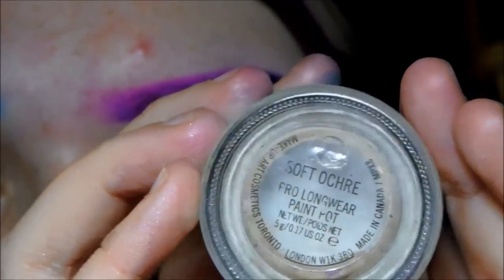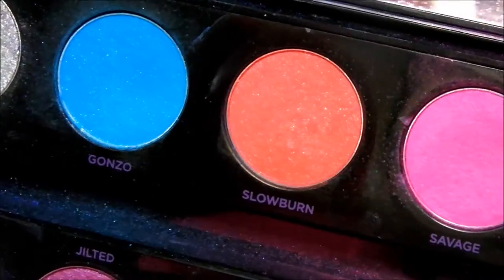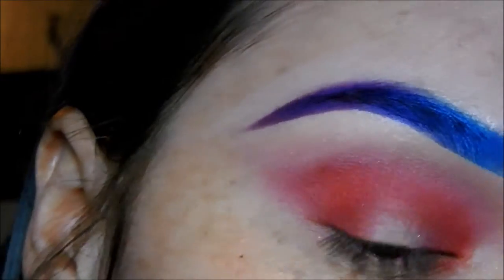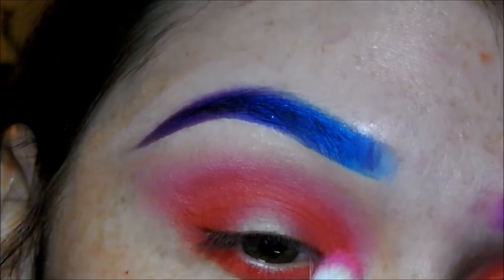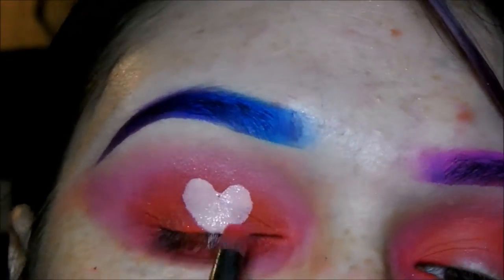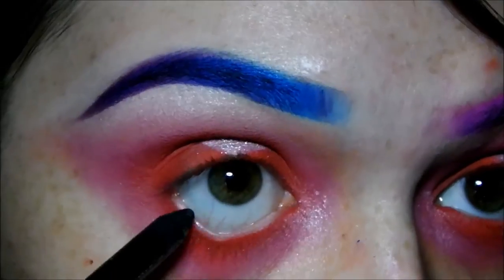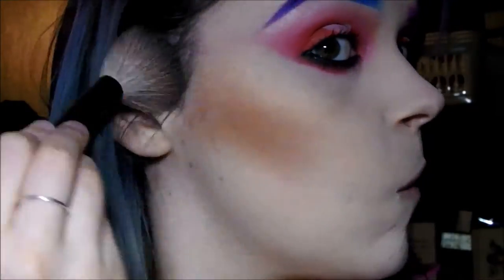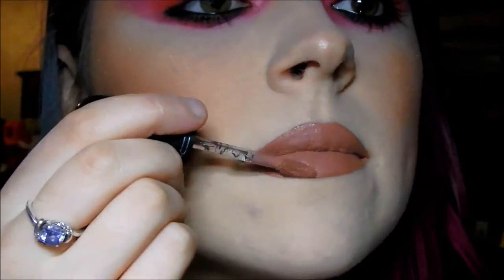♡Valentines Day- Heart Cut out ♡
So to start my Valentines Day videos off, I decided to start it off a typical Shelly Look by doing something colourful and arty. Enjoy :D

Products used♡
Eyes♡
Too Faced Palette Semi Sweet Palette- Nougat & Pink Sugar
Urban Decay Electric Palette- Savage & Slowburn
Prolongwear concealer- NW15
Urban Decay Eyeshadow- Blackout
MAC Feline Eye Kohl
MAC In Extreme Mascara

Cheeks♡
MAC Matt Bronze Bronzer
MAC Melba Blusher
Bourjouis  Paris- Originale 03

Lips♡
MAC Liquid Lip Colour-Burnt Spice

Shelly.wood